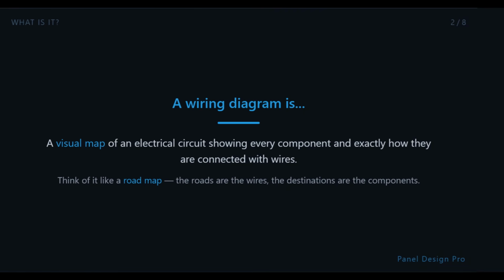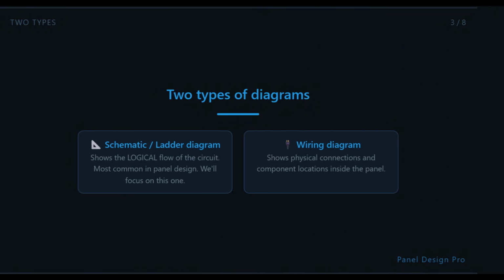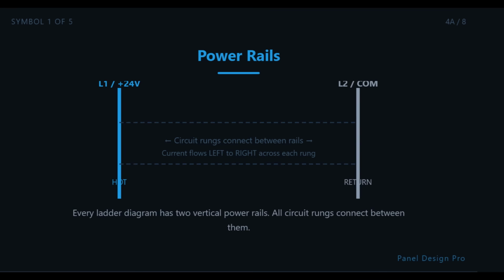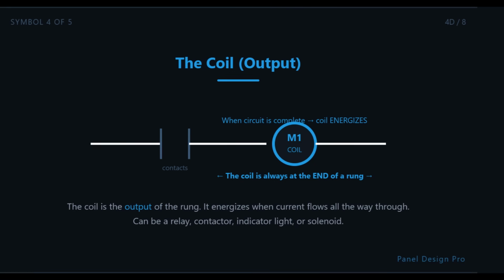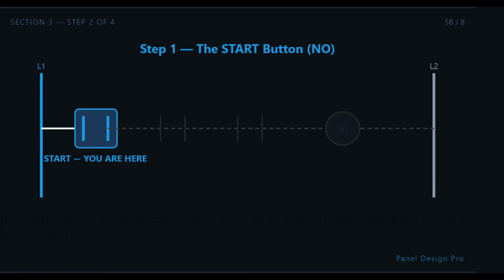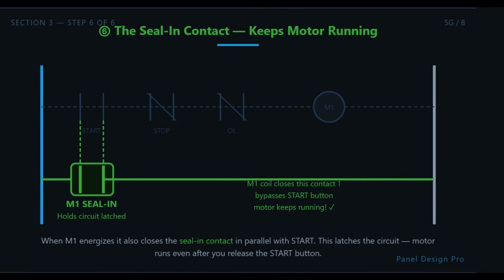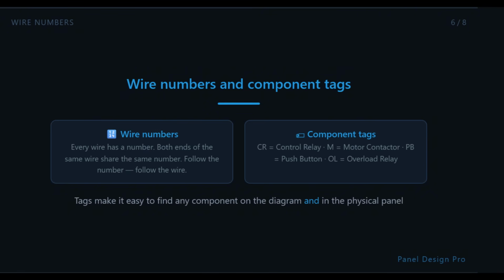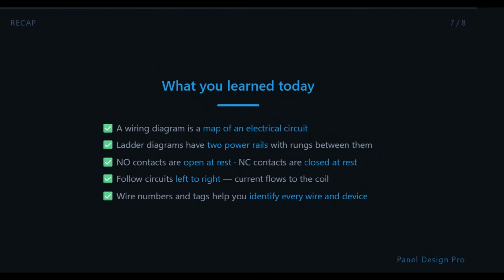How to Read a Wiring Diagram — Complete Beginner's Guide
Never been able to make sense of a wiring diagram? In this video we break it down from absolute scratch — no experience needed.

You'll learn what a wiring diagram actually is, the most common symbols and what they mean, how to follow a circuit from start to finish, and how wire numbers and component tags work.

By the end of this video you'll be able to look at a basic industrial wiring diagram and actually understand what you're seeing.

🎓 Part of the free Panel Design Pro series — teaching industrial control panel design from the ground up.

📌 Next video: Most Common Control Panel Components Explained